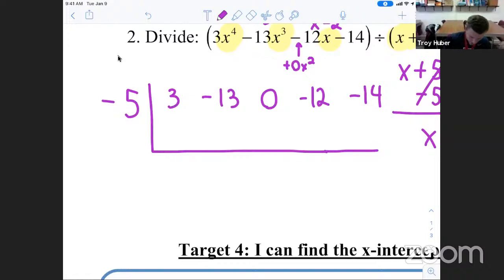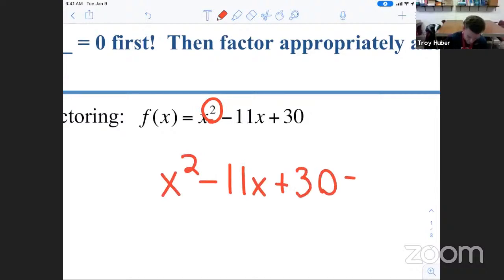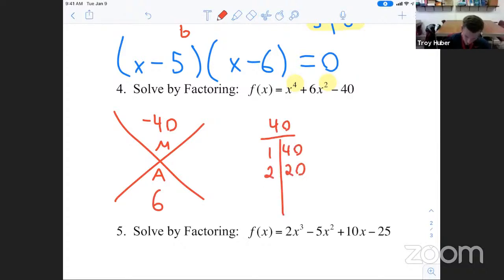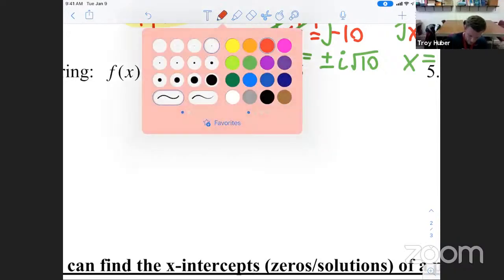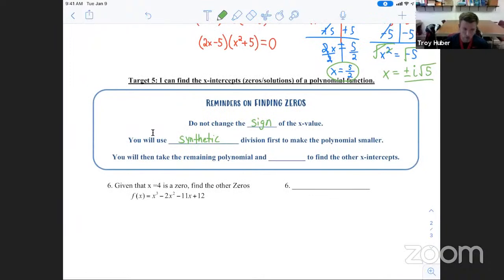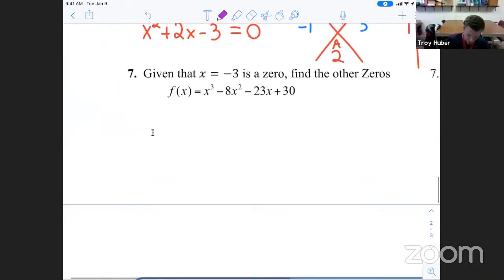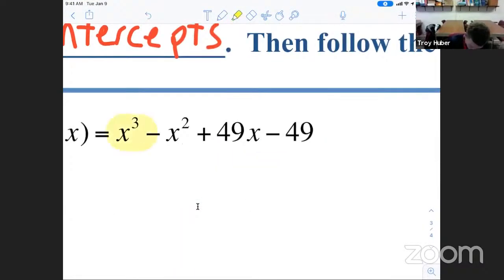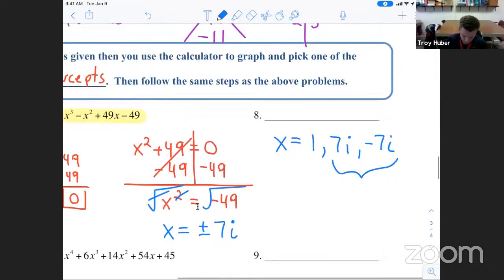A2 U5 Summative #2 Review 2